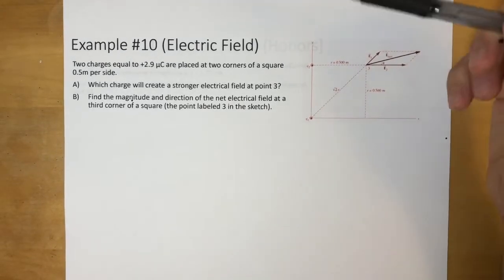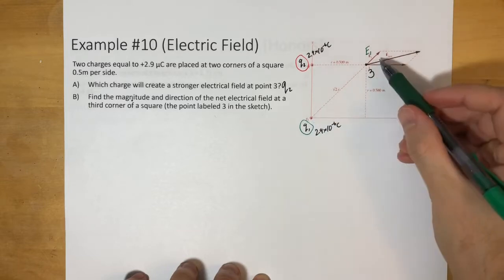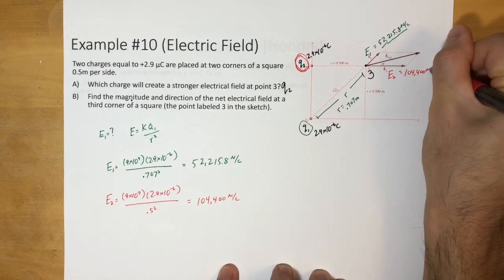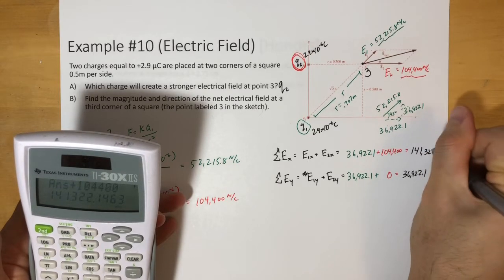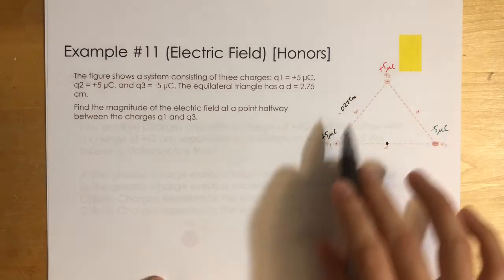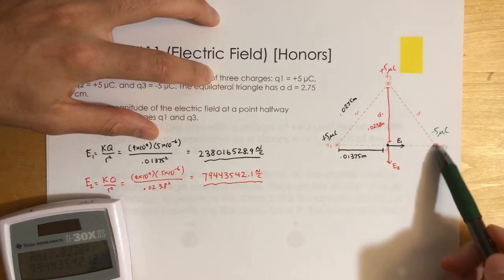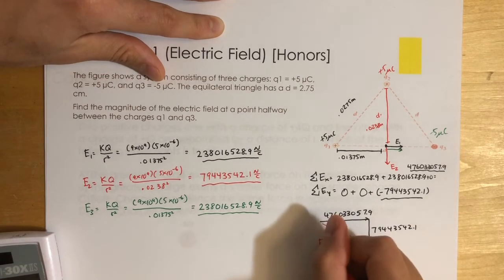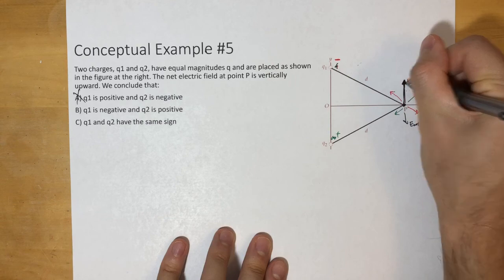Electric Forces, Fields, and Charges (Electric Fields 2-D)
Learn about Electric Fields in 2-D

@0:00 Example #10
@9:40 Example #11
@17:18 Conceptual Example #5